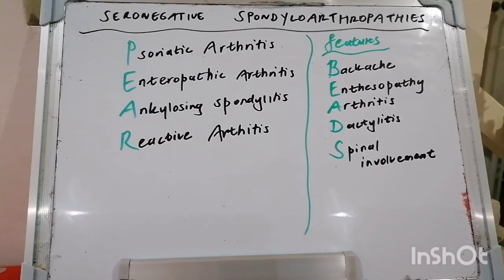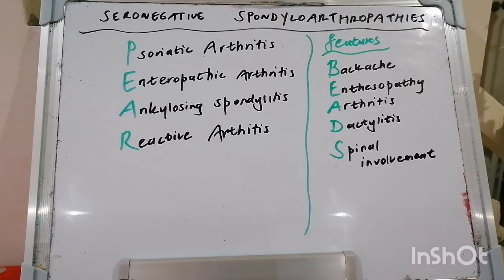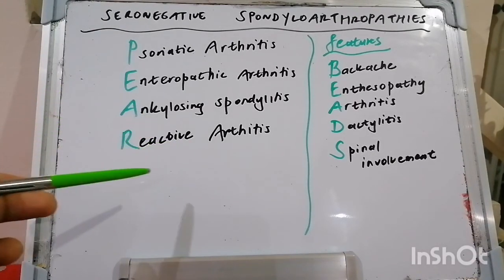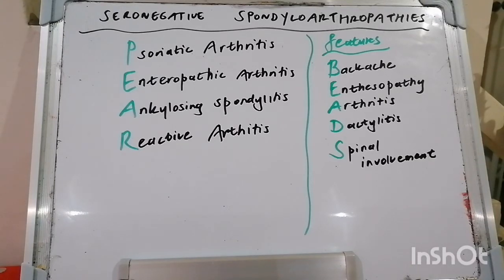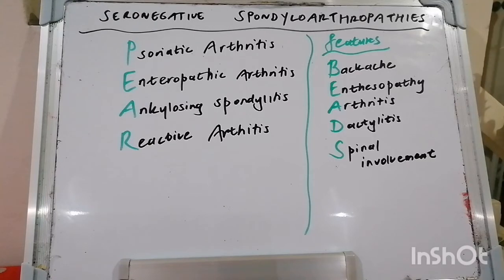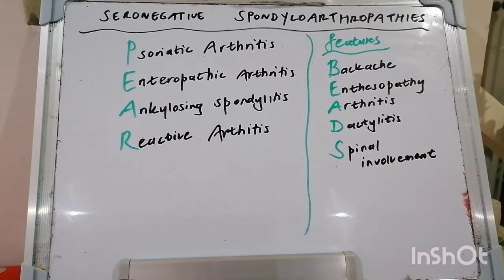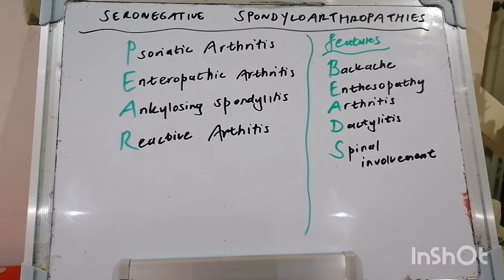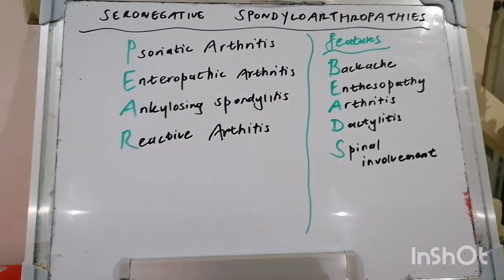Mnemonic 92 : Seronegative Spondyloarthropathies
Hi everybody! Greetings in the awesome name of Jesus!

Thanks for joining me in this video, where we look into the SpA's, with an easy mnemonic for these entities, as well as outline a basic approach to clinical assessment and investigation